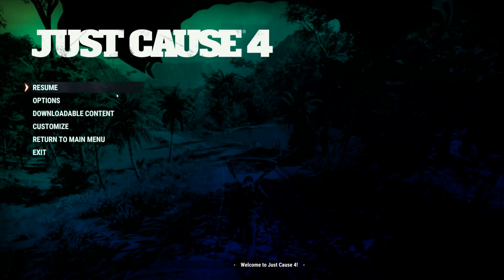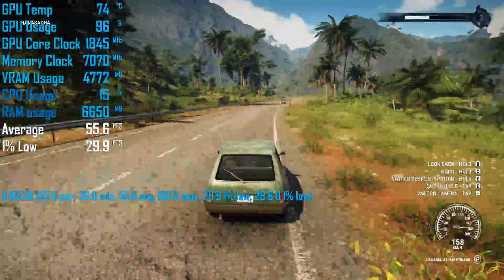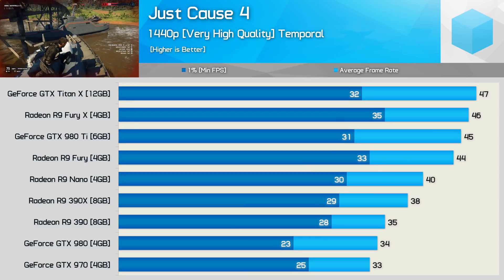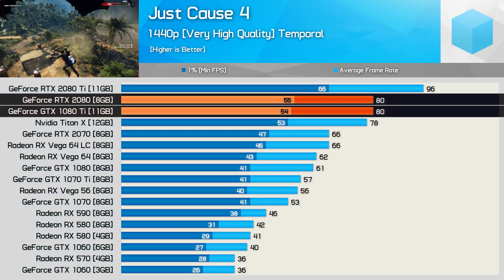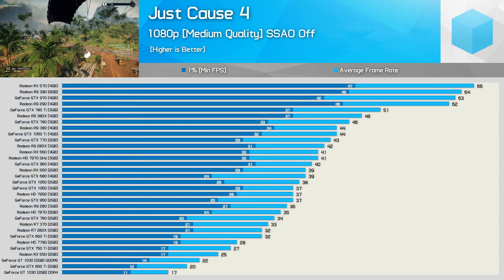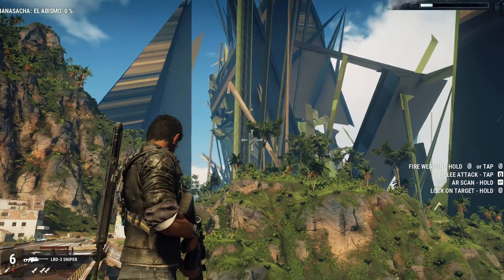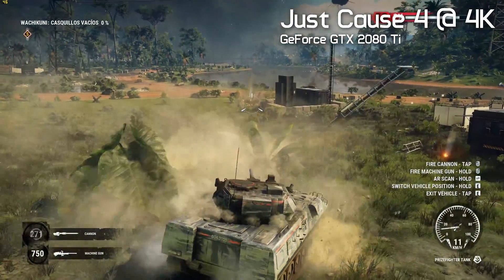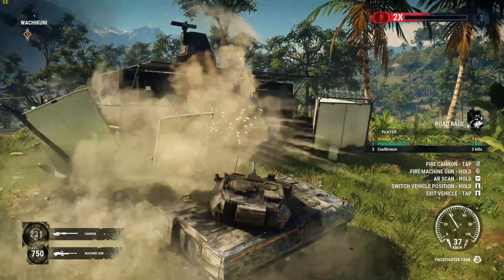Just Cause 4 GPU Benchmark, 57 Graphics Cards Tested, 1080p, 1440p & 4K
Check GPU prices now:
GeForce GTX 1070 Ti
GeForce GTX 1060
GeForce GTX 1050 Ti
GeForce RTX 2070
Radeon RX 570
Radeon RX 560